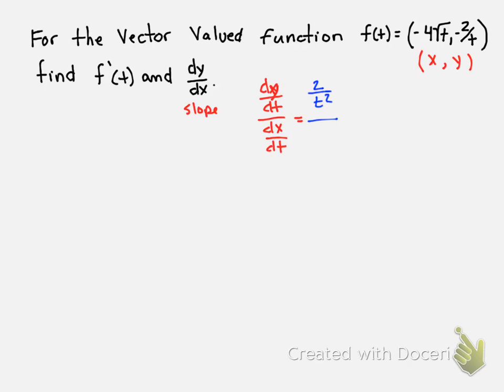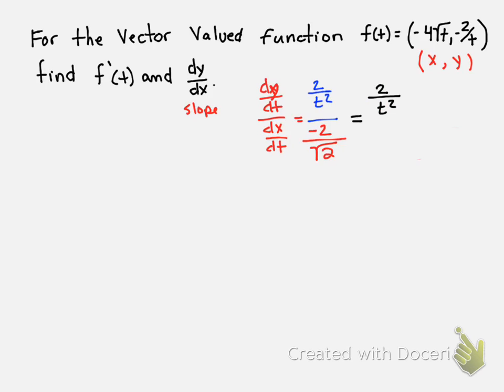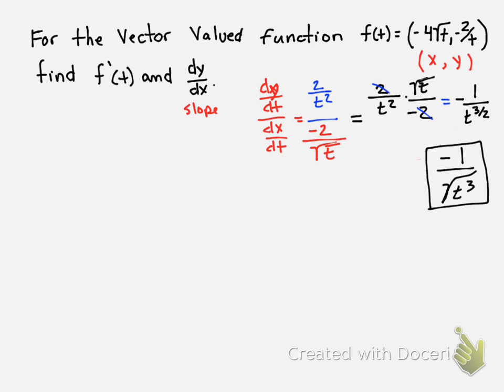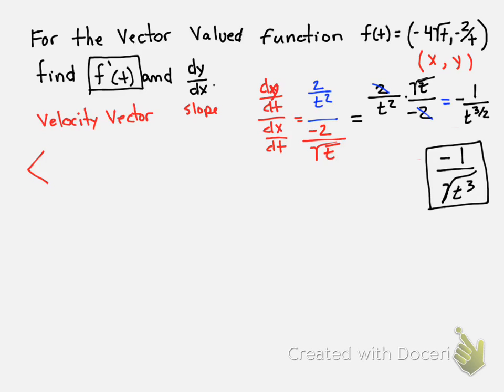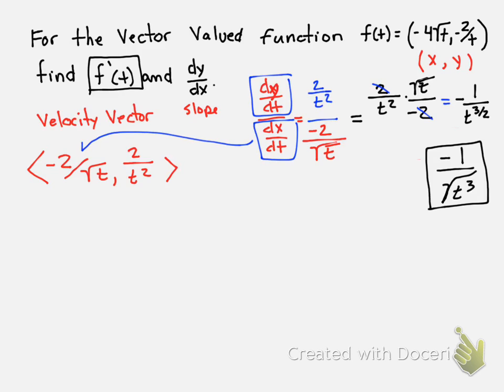derivative of vector